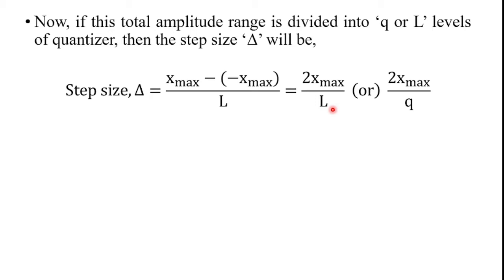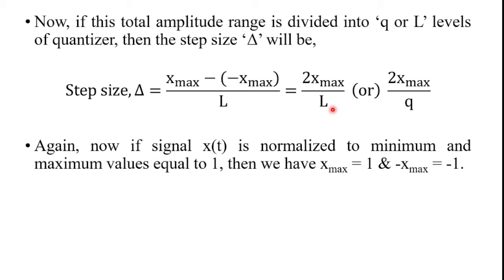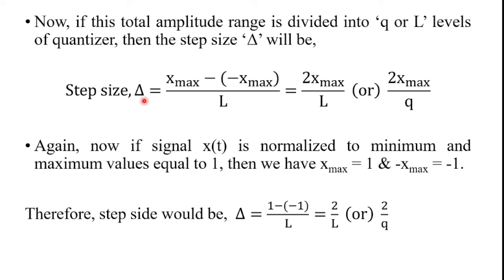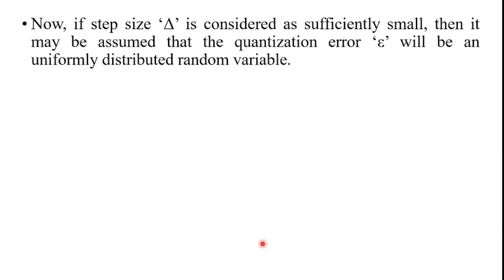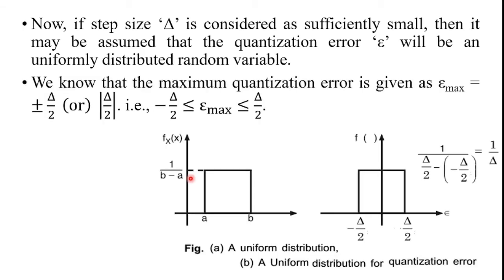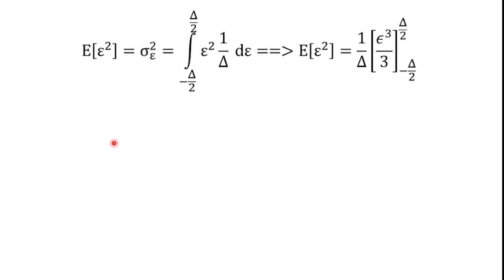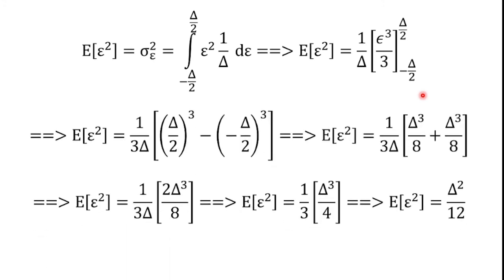Quantization Error or Quantization Noise in PCM for uniform/linear quantization